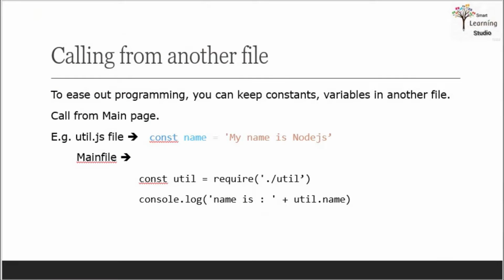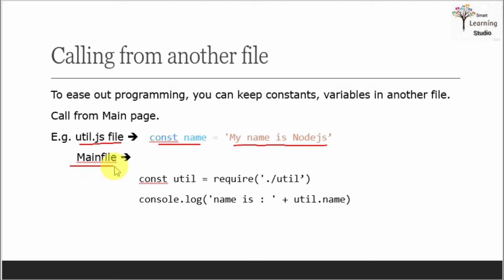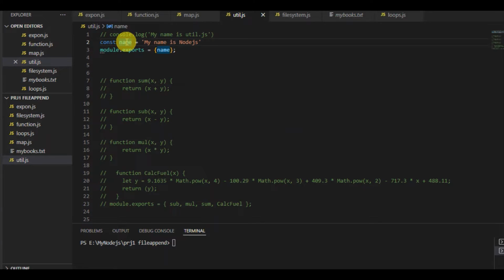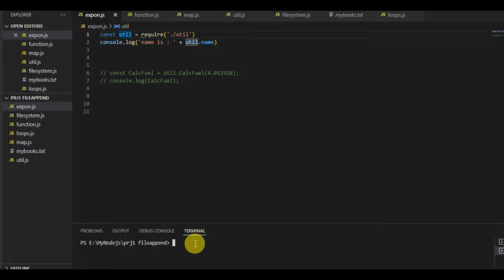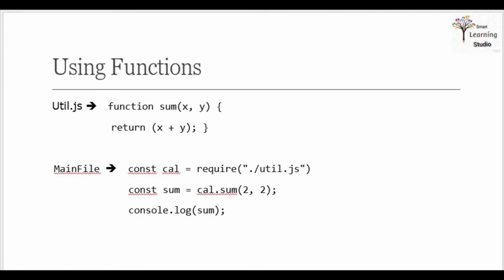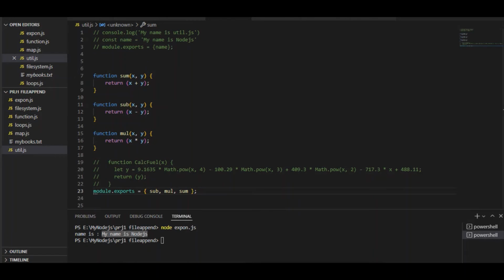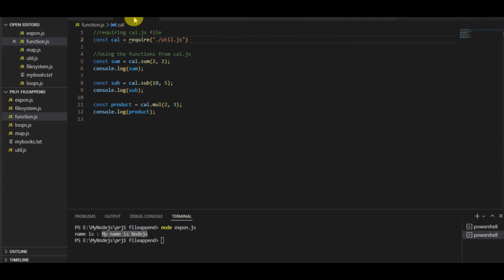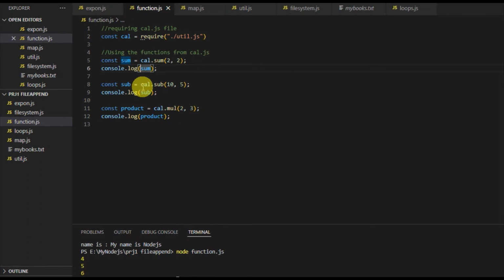JavaScript / Node.js Tutorials (part2)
Part - 2 | Calling from another file , Using Functions

javascript tutorial, node js tutorial pdf,
learn node js from scratch,node js documentation, node js vs javascript,
software, software learning, programming languages,
जावास्क्रिप्ट ट्यूटोरियल, नोड जेएस ट्यूटोरियल पीडीएफ,
स्क्रैच से नोड जेएस सीखें, नोड जेएस दस्तावेज, नोड जेएस बनाम जावास्क्रिप्ट,
सॉफ्टवेयर, सॉफ्टवेयर लर्निंग, प्रोग्रामिंग लैंग्वेज,